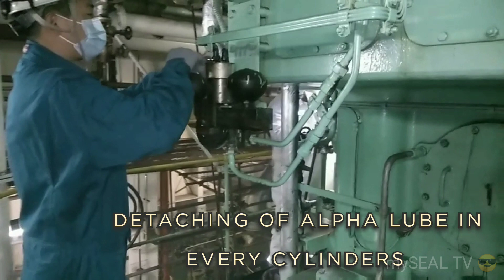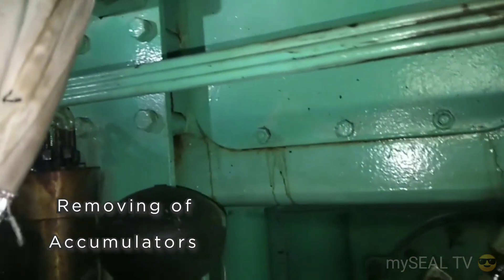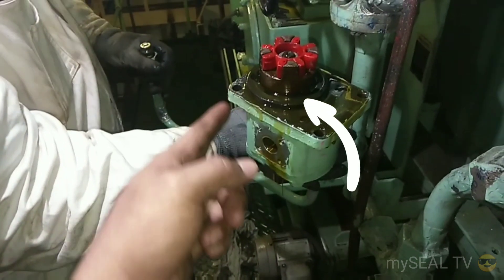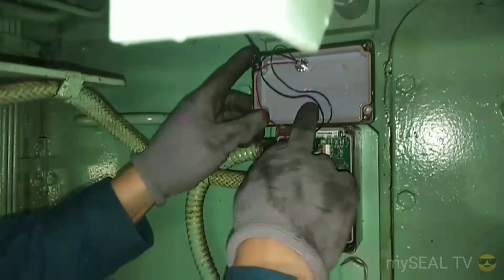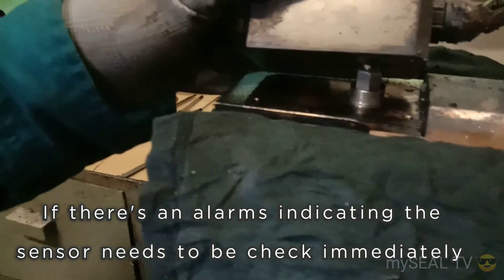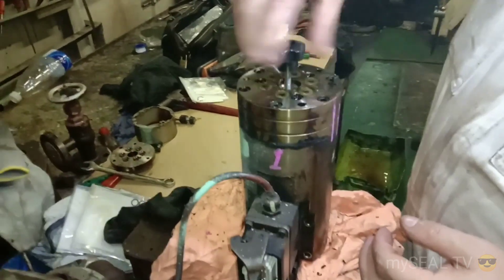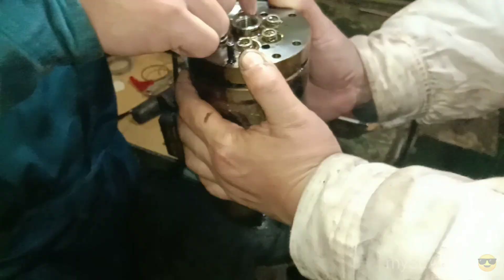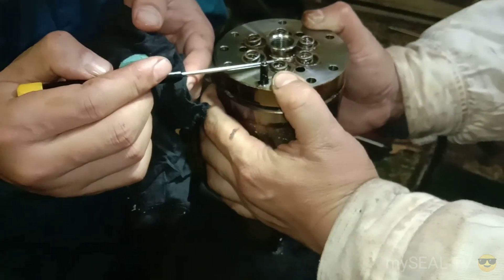OVERHAULING OF MAIN ENGINE ALPHA LUBRICATOR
Overhauling of Alpha lube is one of the maintenance onboard is in need to be carried out by the Engineer onboard, not even only in dry dock, when it running hours expire, or some trouble arise   regarding to this kind of equipment.

let's watch the whole video, in regards of overhauling Alpha lube by the Chinese Technician

Goodluck
mySEAL TV